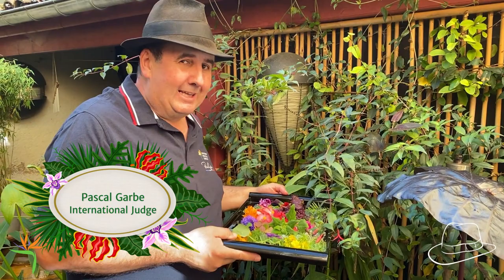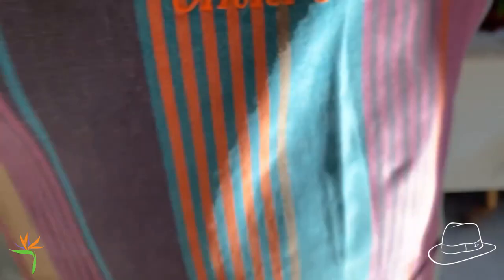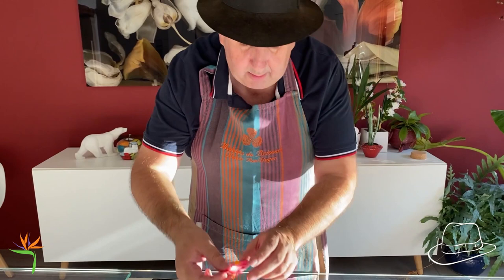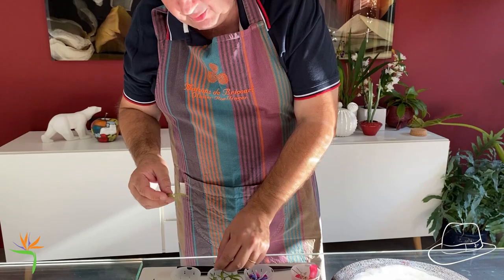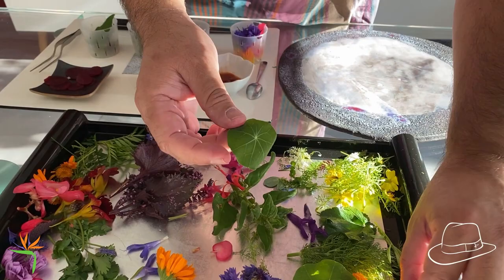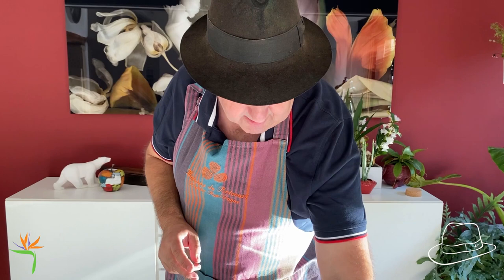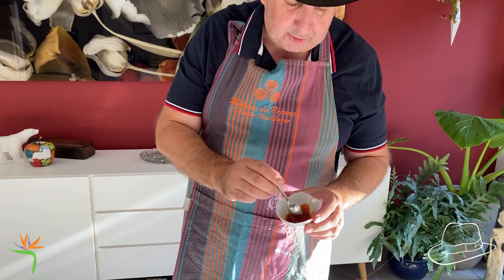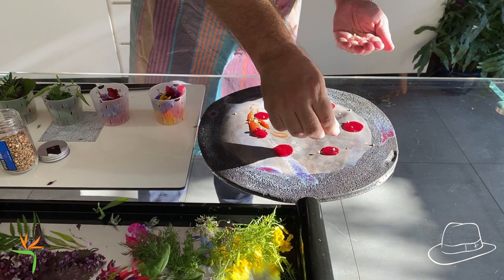JIFS Flower Hour Episode 04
All the way from France the amazing Pascal Garbe one of our international judges in 2019 has prepared a short video on edible flowers and we would love to learn some of his wonderful tricks. So grab your edible flowers and follow along!